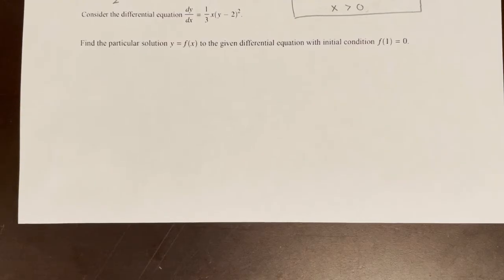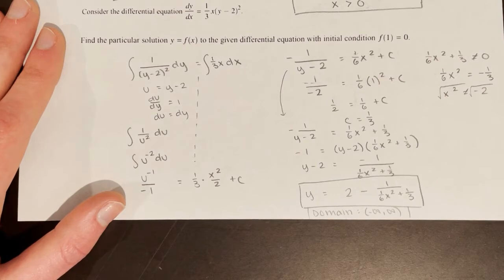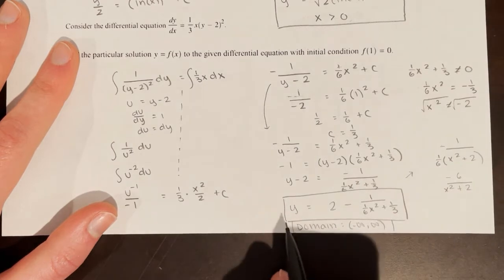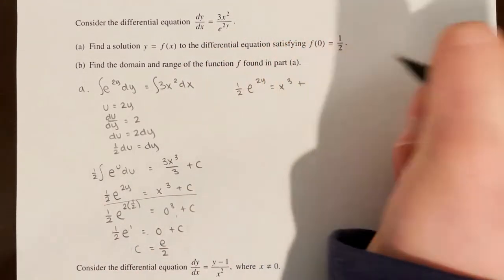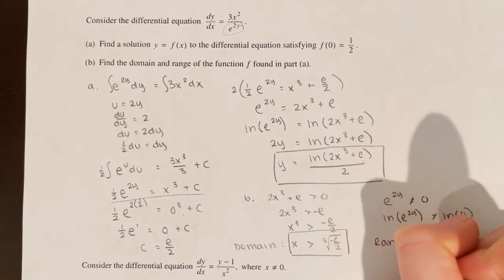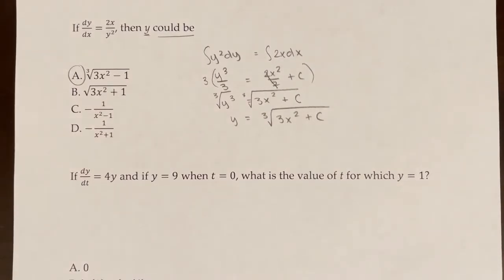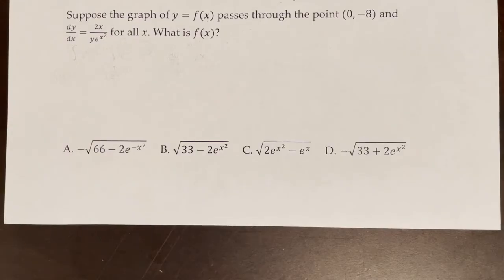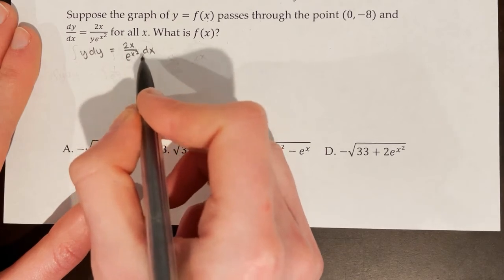AP Calculus AB/BC Lesson 7.7 Part 2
Topic: Finding a particular solution to a differential equation using separation of variables and an initial condition

0:00 Introduction
0:13 FRQ 1
4:16 FRQ 2
8:10 MCQ 1
9:45 MCQ 2
13:26 MCQ 3